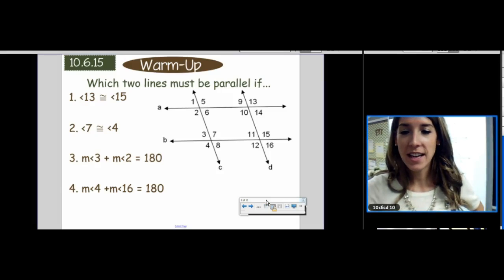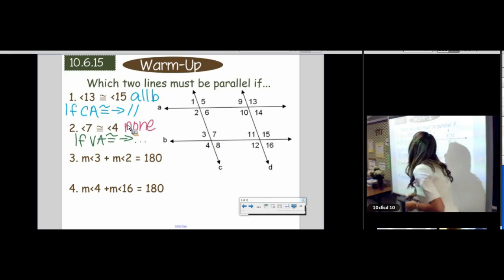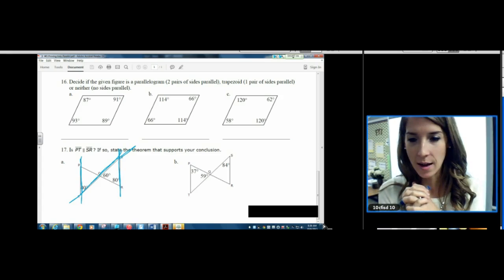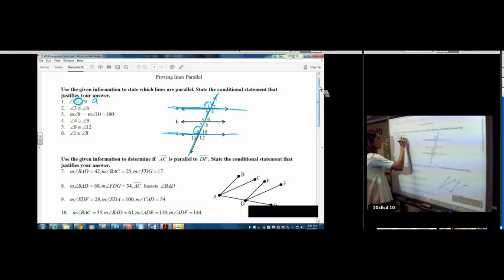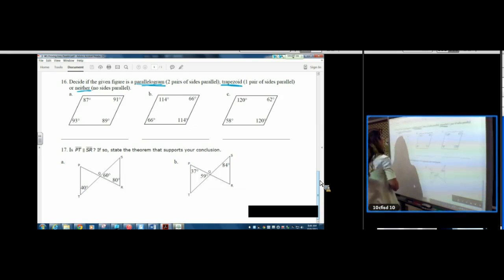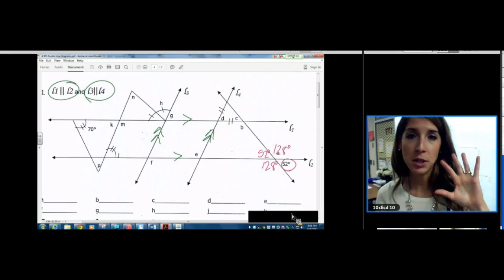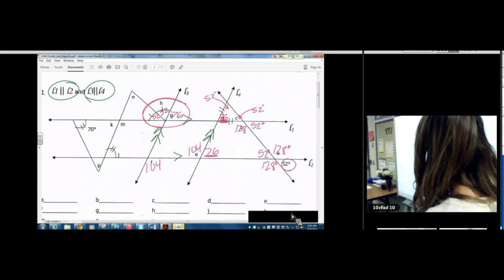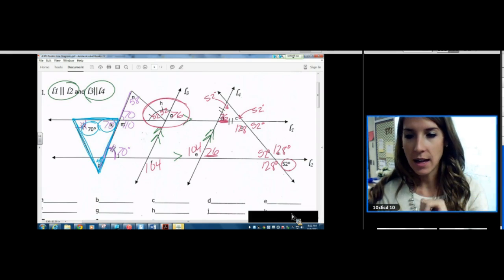03 Converse HW answers and Parallel Line Diagrams K 2015